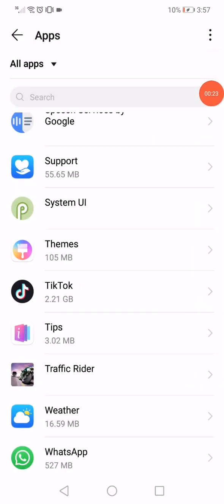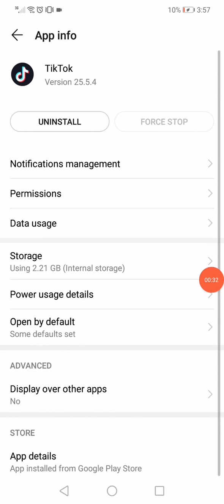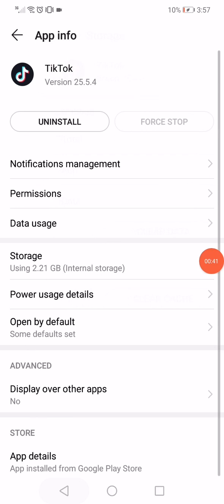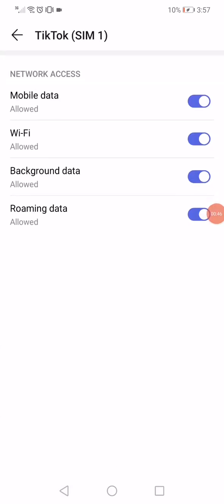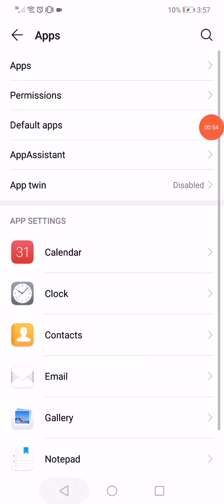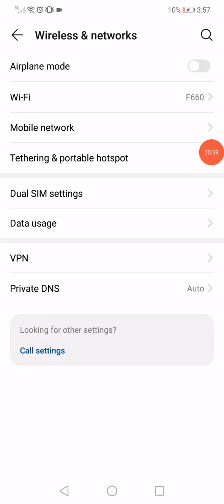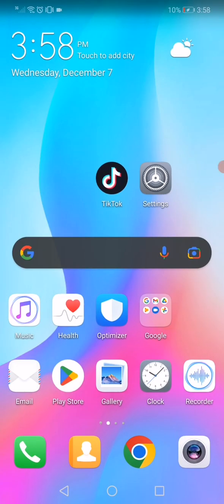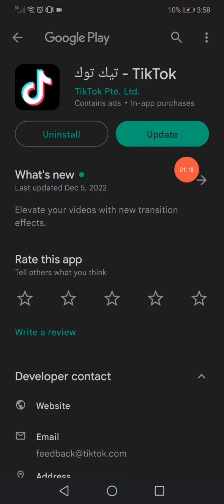How To Fix TikTok Can't Upload Videos Problem